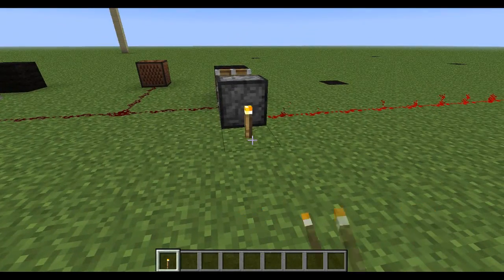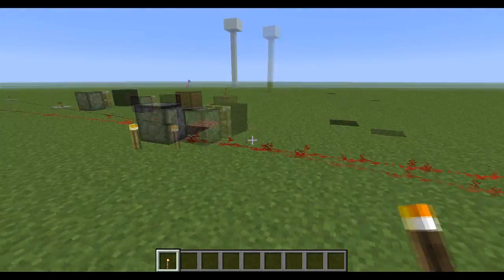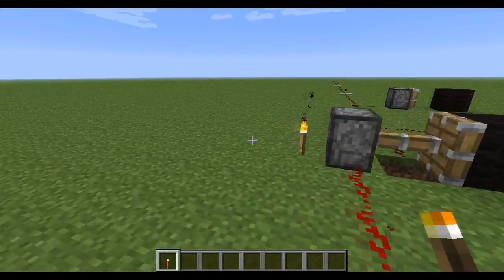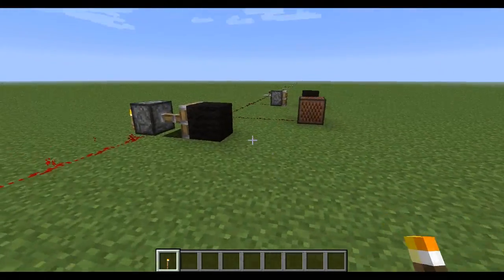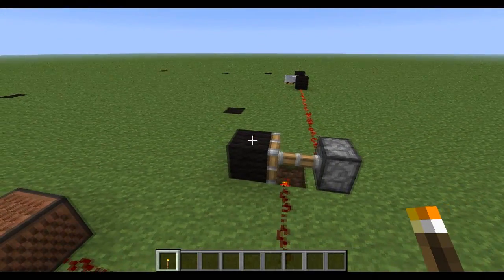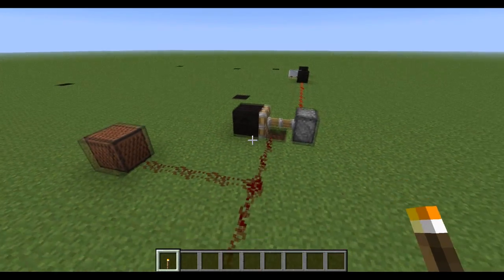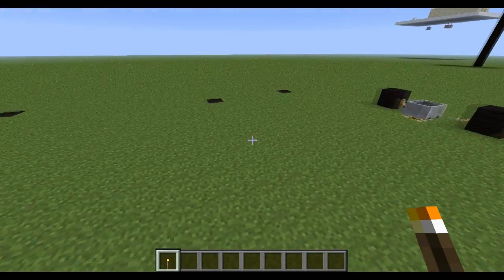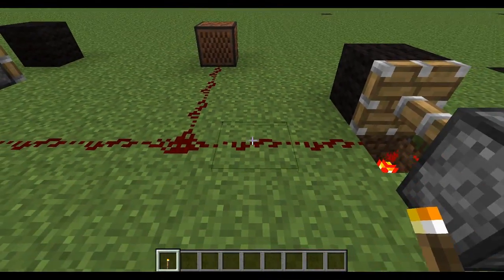Player detection system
My new player detection system, extremely accurate and easy to build with an off/on switch as well :D